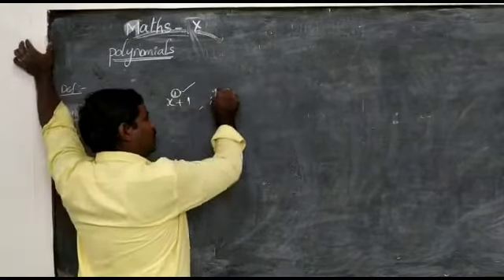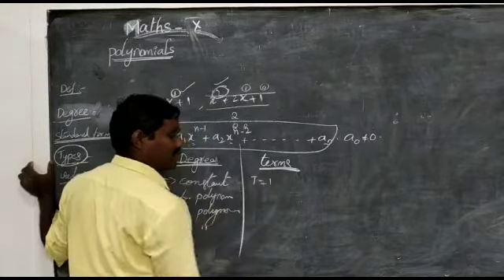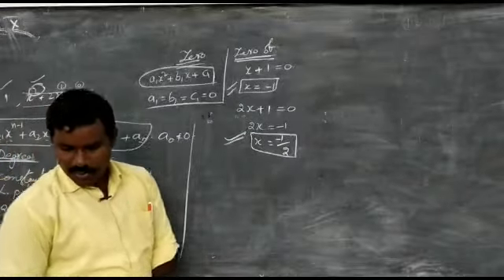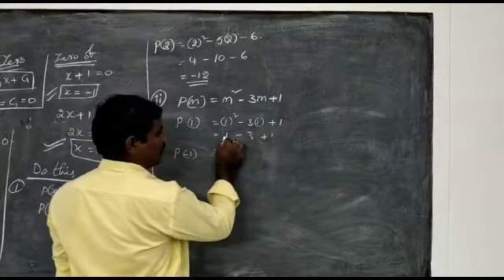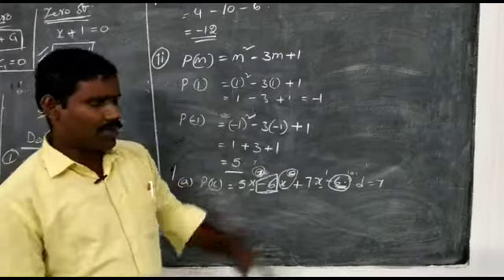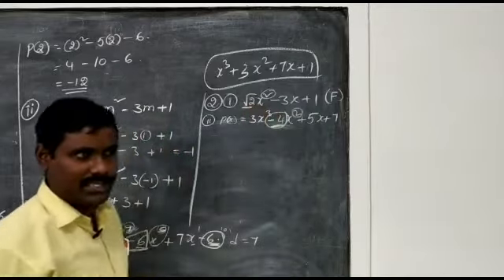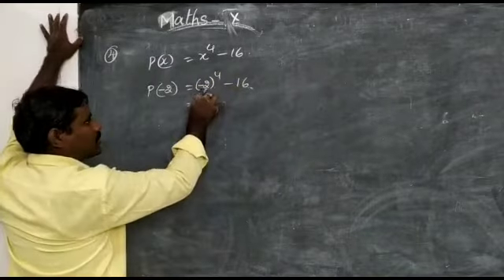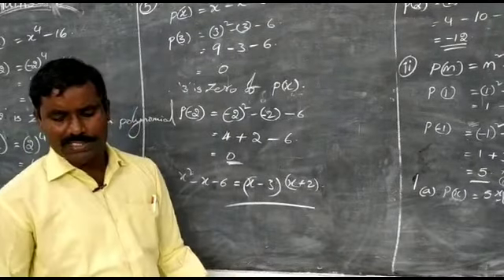"POLYNOMIAL " // 10 th Class_ mathematics // By Mr.Bhagavan